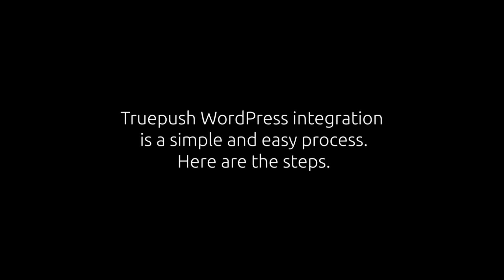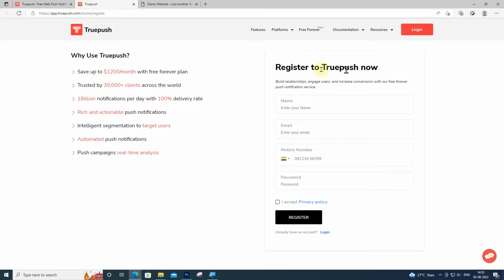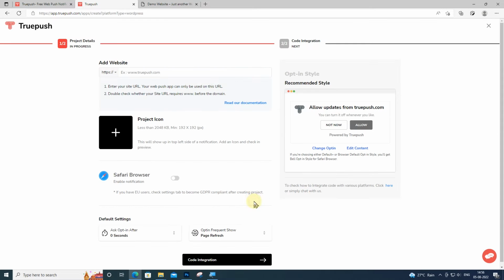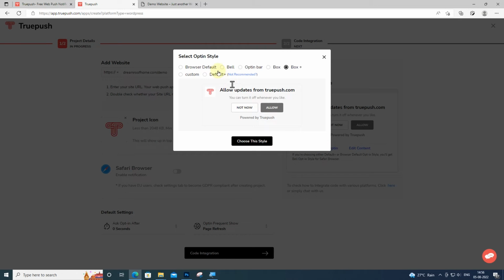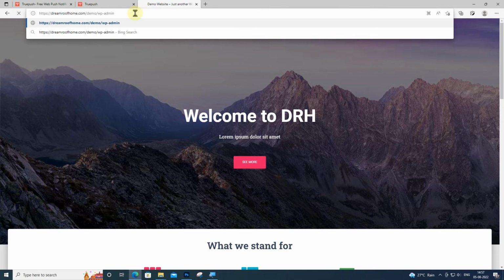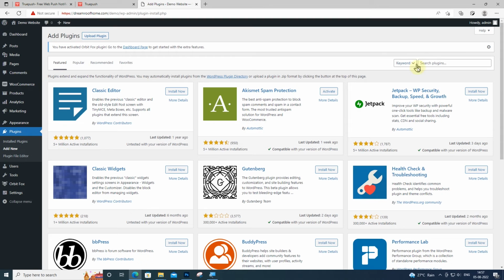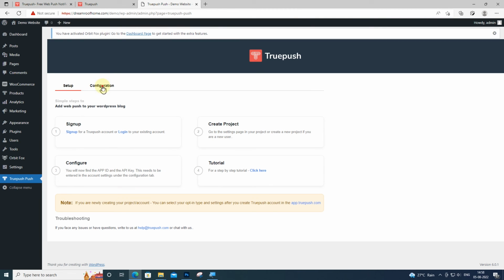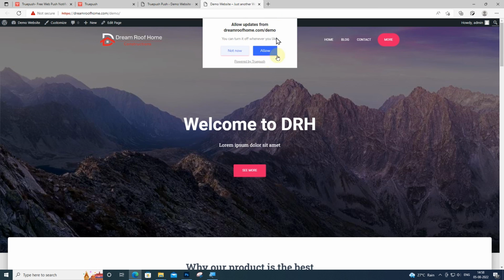Truepush plugin installation for wordpress website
Truepush is the world’s no. 1 Free Push Notification Platform for web and mobile. Truepush has received a number of awards since the time of its inception in 2019. In 18 months, the platform has earned the trust of more than 20,000+ developers and marketers across the globe.

Signup to re-engage your customers for free!!

Join our communities to access original and interesting resources. We’d make sure, we never lose touch with you!